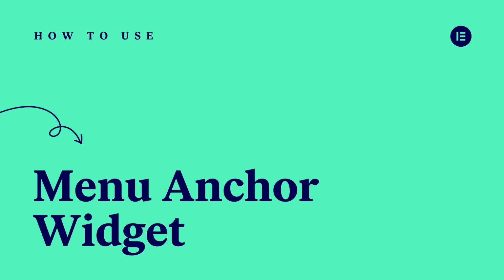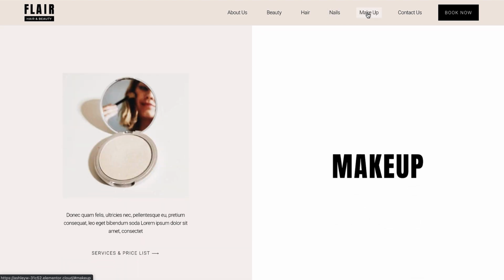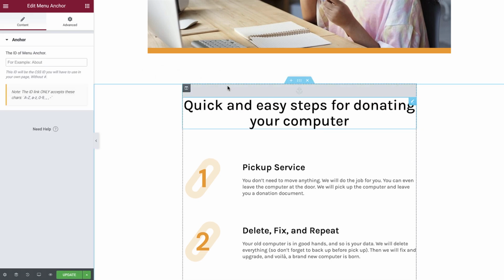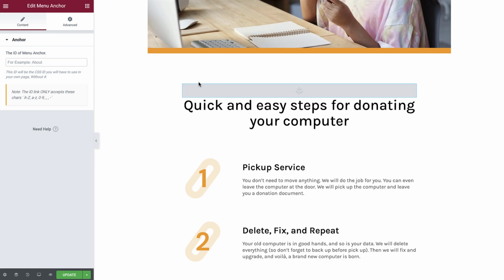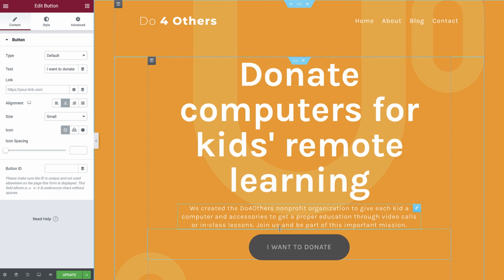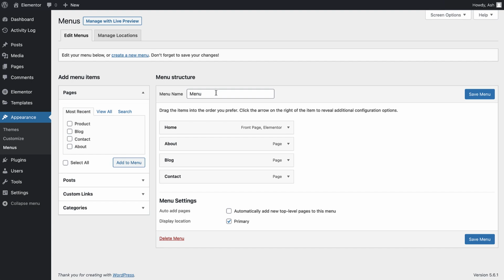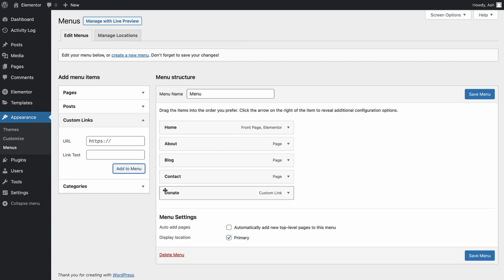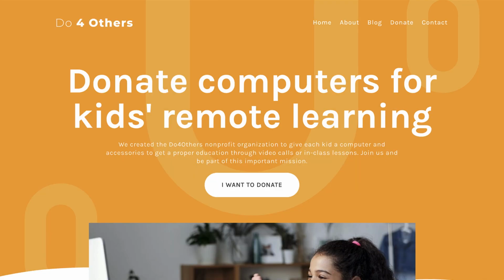How to Use the Menu Anchor Widget in Elementor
In this tutorial, we learn how to use the Menu Anchor Widget. This helpful widget allows you to create pages with internal smooth scrolling.

This tutorial will cover:

✔ How to insert the Menu Anchor widget into your website
✔ Linking to a Menu Anchor from a button
✔ Linking to a Menu Anchor from a menu